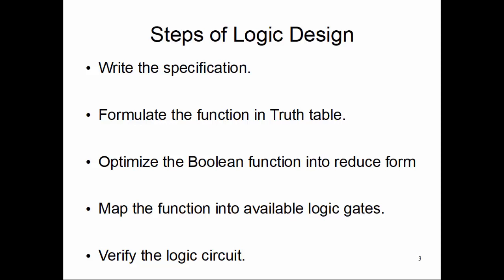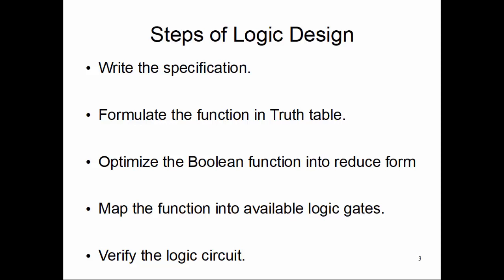CS47: Lecture 16, Part 1 (Logic Design Steps)